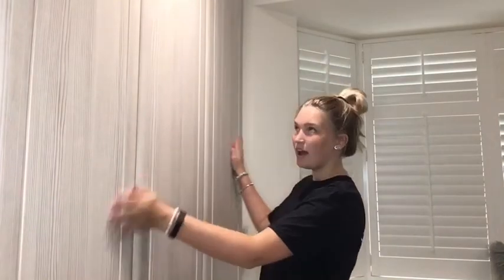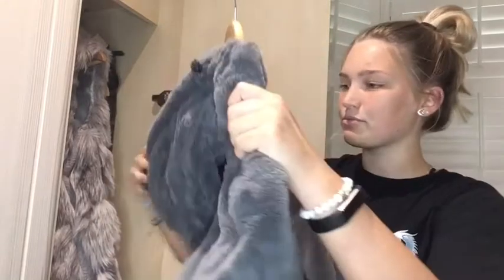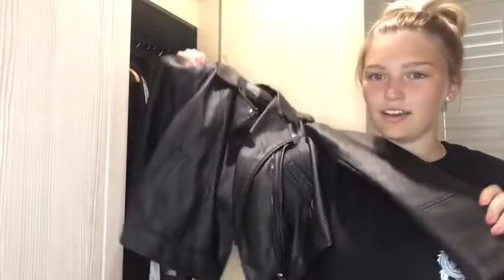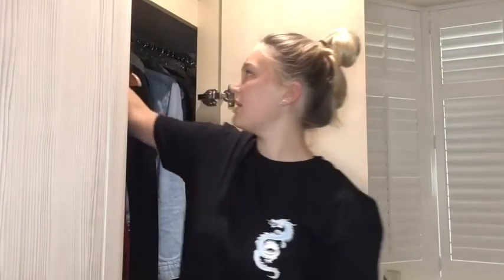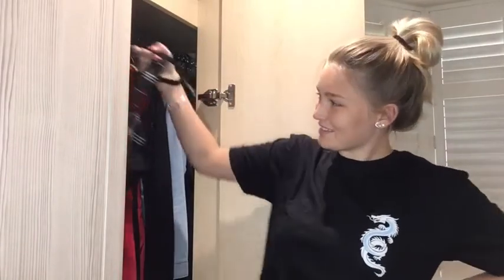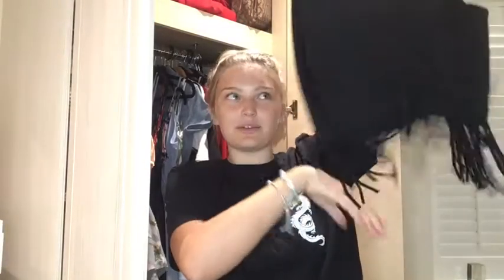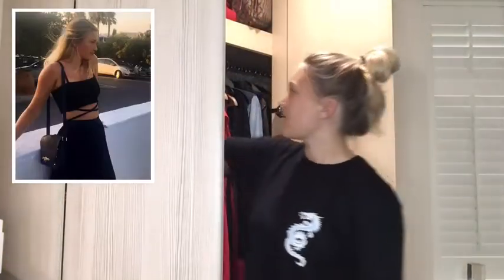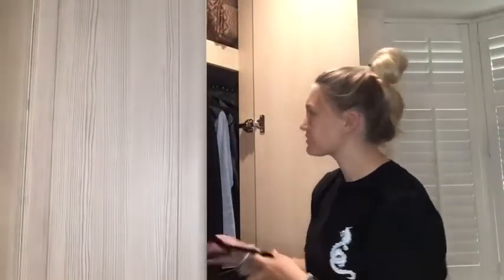WARDROBE CLEAROUT/ DECLUTTER | SHOWING YOU MY ENTIRE WARDROBE | I HAVE TOO MANY CLOTHES- ROBYN EMILY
21 Buttons- robynemilyx_